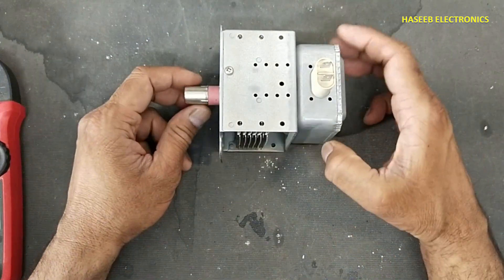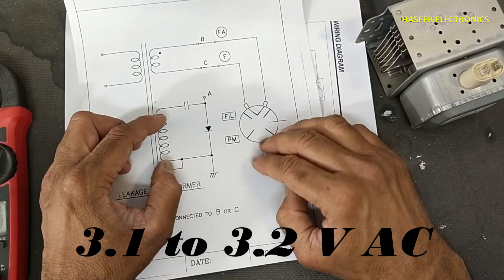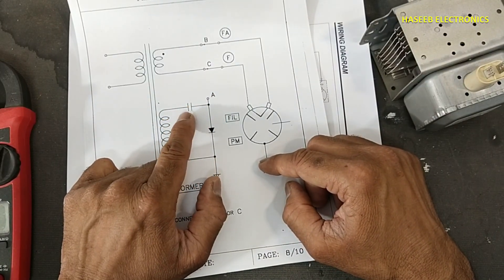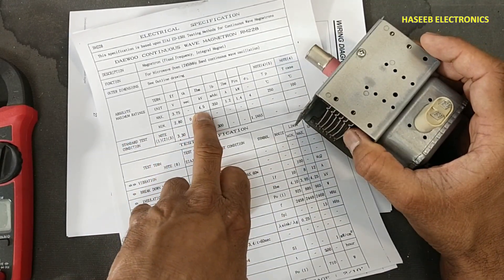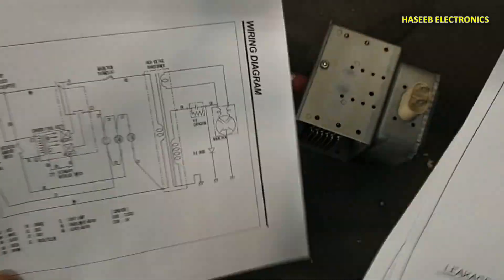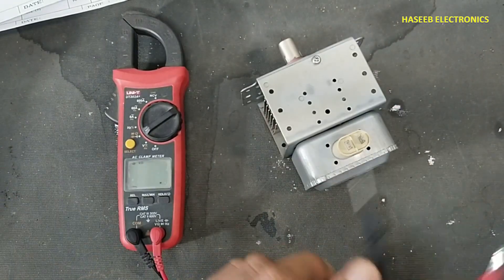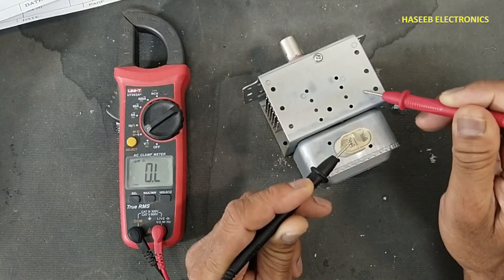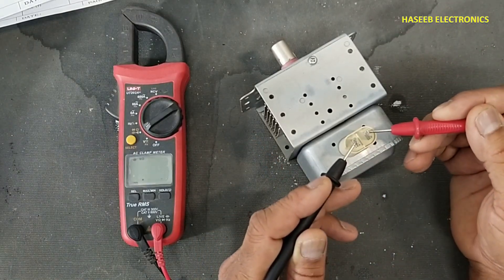{873} how to test magnetron in microwave oven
{873} how to test magnetron. magnetron is the major component in microwave o to oven, it receives 3.1 to 3.2 vac and 415KV (4.1 to 4.25KV) dc voltage. and it provides 2458 MHz (2448 to 2468 MHz) frequency beam is produced by magnetron. it can be checked by multimeter.